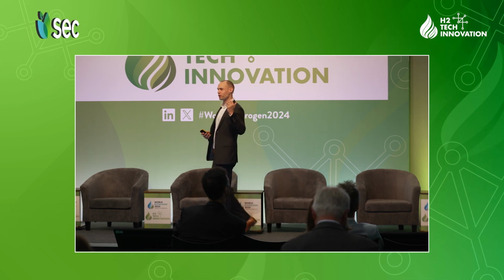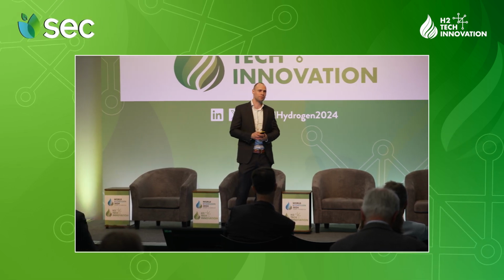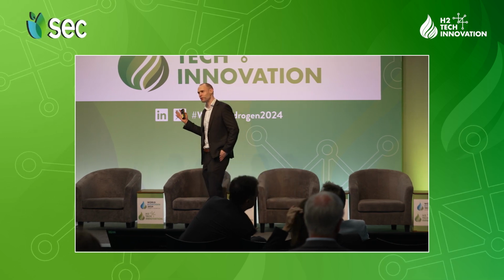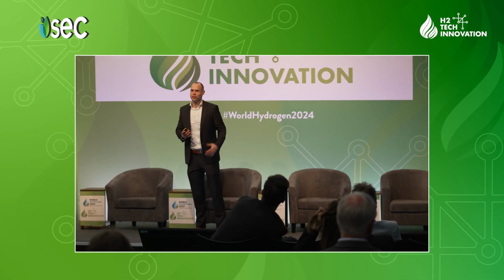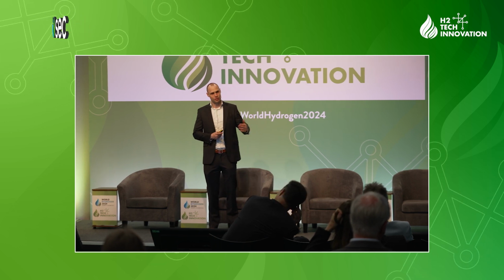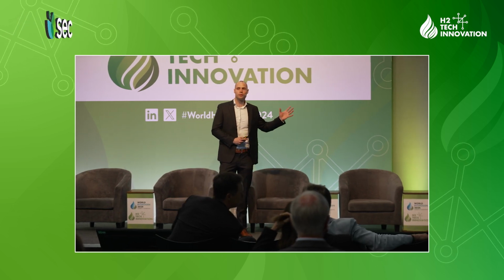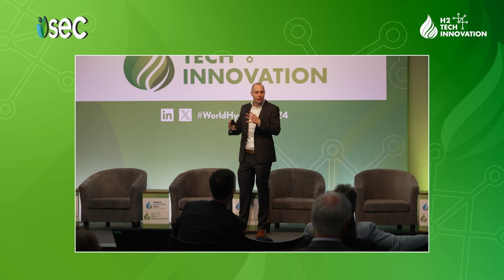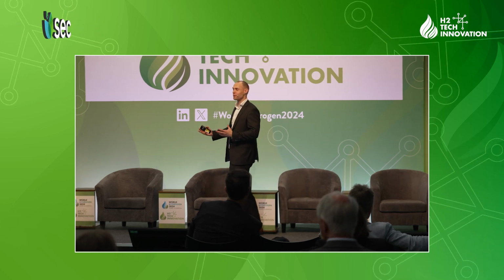Why is Modeling Essential for Hydrogen Storage and Technologies?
During the H2 Tech Series at World Hydrogen 2024 Summit & Exhibition, we heard from Ruud Börger, Managing Director at COMSOL as they presented - Why is Modeling Essential for Hydrogen Storage and Technologies?